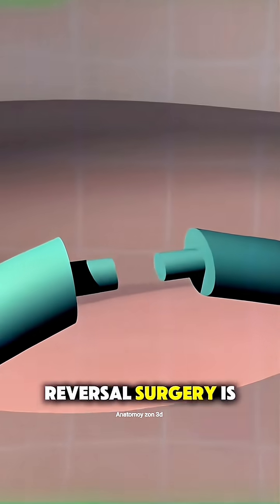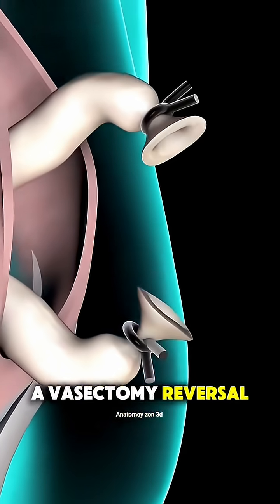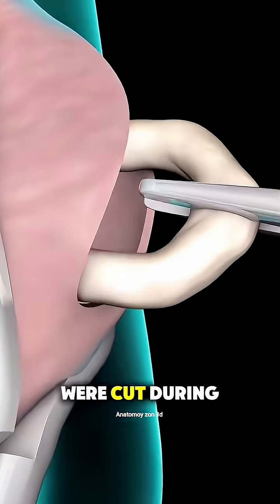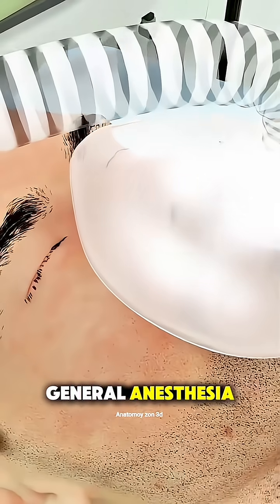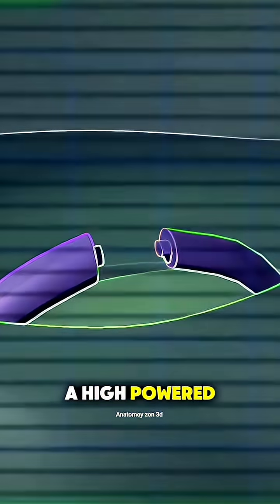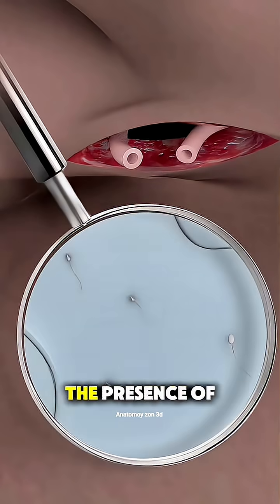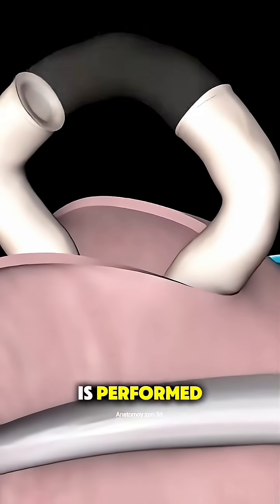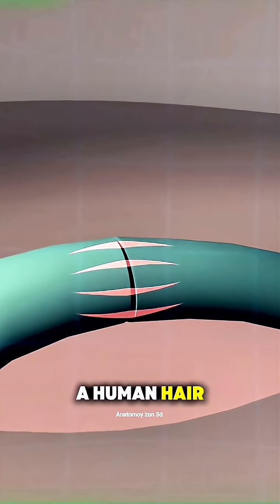How Vasectomy Reversal Surgery is Performed? (3D Animation) 🎥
medical animation 3d
healthcare video USA
surgery explained in 3d
patient education video
medical education animation
doctor explains surgery
3d surgery animation
orthopedic surgery USA
patella fracture repair animation
knee surgery animation
fracture repair video
sports injury treatment USA
thyroid biopsy procedure
thyroid nodule surgery USA
endocrine system explained
thyroid cancer animation
biopsy procedure USA
hospital surgery video
medical students learning
healthcare education USA
vasectomy reversal explained
male fertility surgery USA
urology surgery animation
reproductive health USA
fertility treatment explained
minimally invasive surgery
surgical training video
3d healthcare education
doctor patient communication
medical shorts USA
healthcare animation explainer
bone fracture healing USA
knee pain treatment USA
orthopedic treatment explained
hospital education video
nurse and doctor training
surgery for medical students
animated surgery education
patient awareness USA
cancer treatment explained
surgical procedure step by step
USA medical education
medical training animation
healthcare professional video
anatomy 3d animation
endocrine gland explained
modern surgery techniques
robotic surgery animation
healthcare shorts trending
USA healthcare awareness
doctor explains procedure